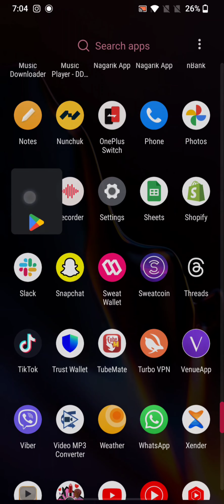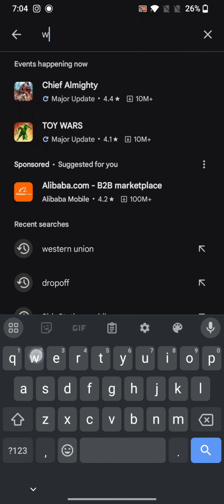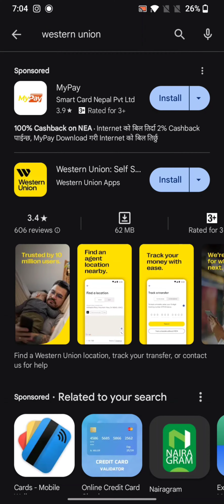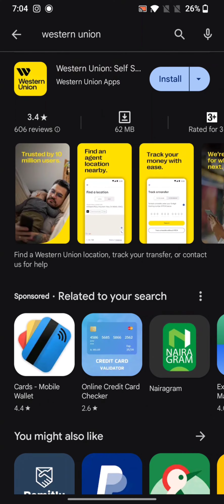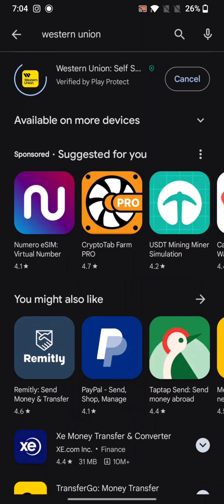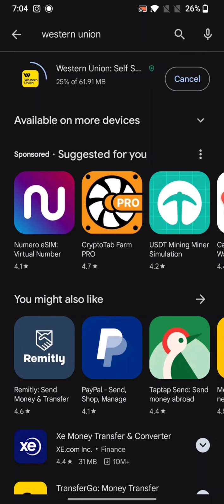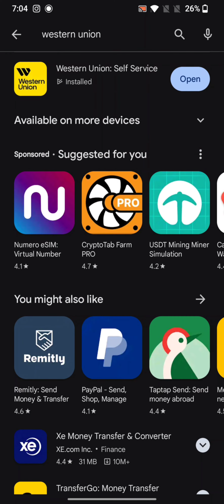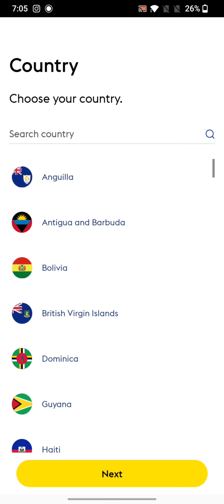How to Download Your Western Union Application on Android? 2024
Want to send money or manage your transfers on the go? Downloading the Western Union app on your Android device will make it easy to transfer money, track transactions, and access various financial services. This video will guide you through the simple steps to download and install the Western Union application on your Android device.